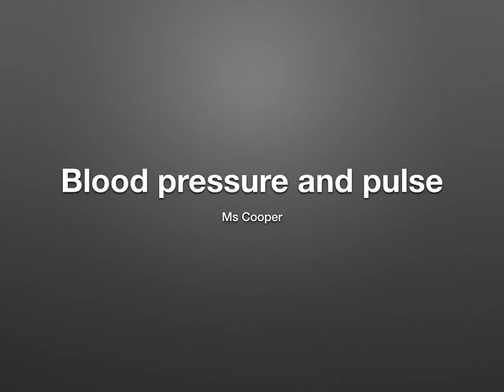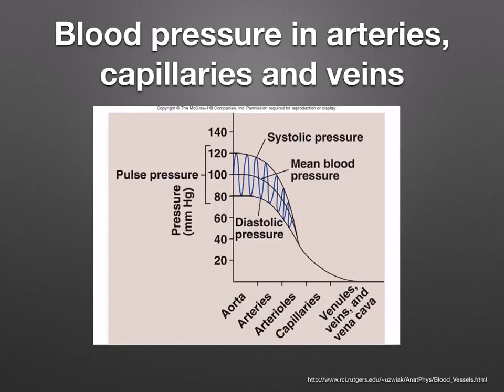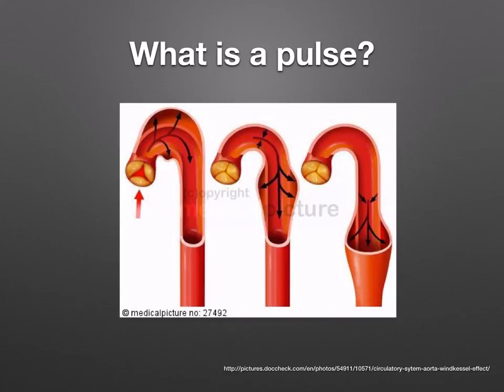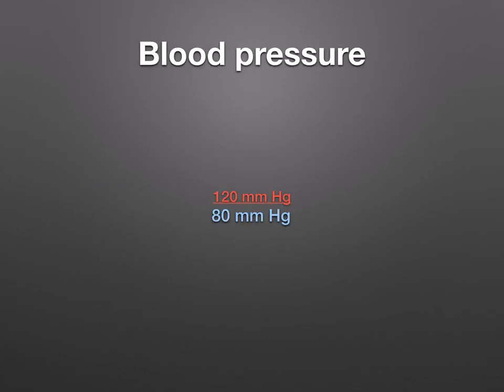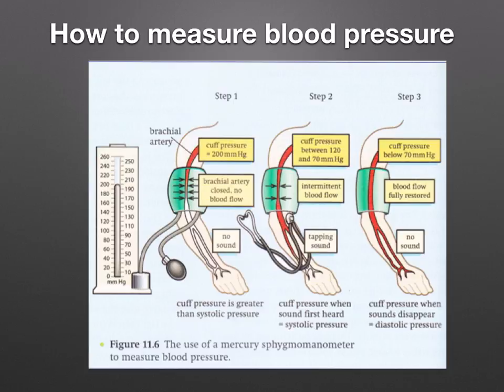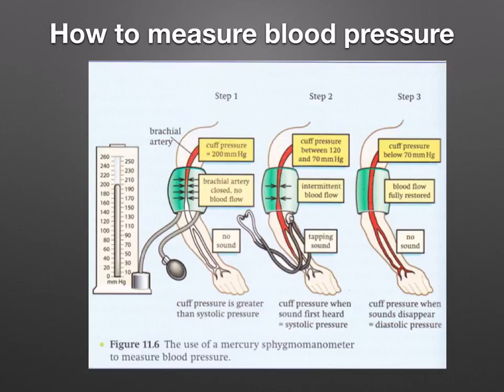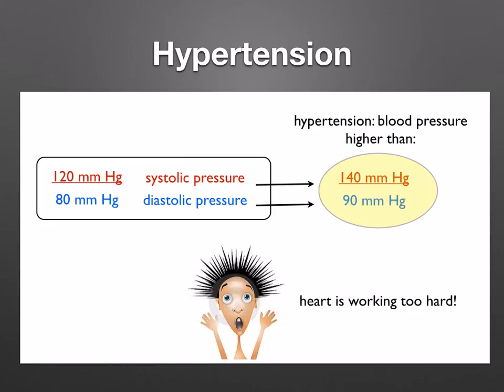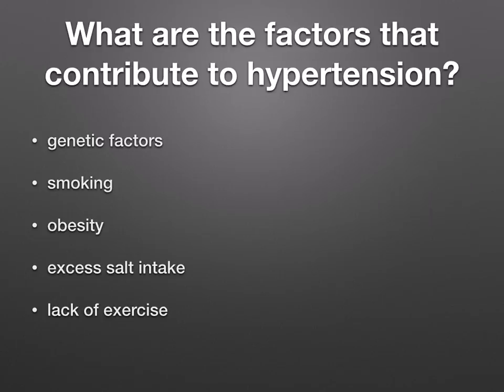AS level. G.11 Blood pressure and pulse (Ms Cooper)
Blood pressure in arteries, capillaries and veins
What is a pulse?
Blood pressure
How to measure blood pressure
Hypertension
Factors contributing to hypertension